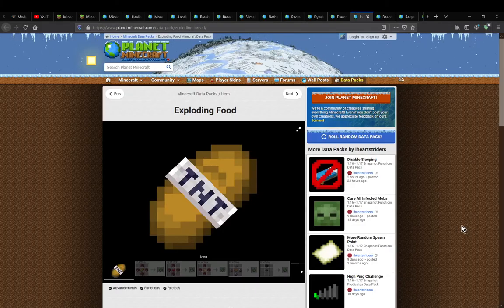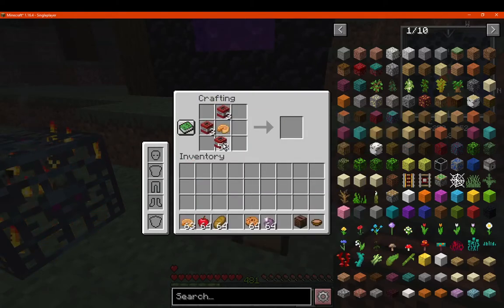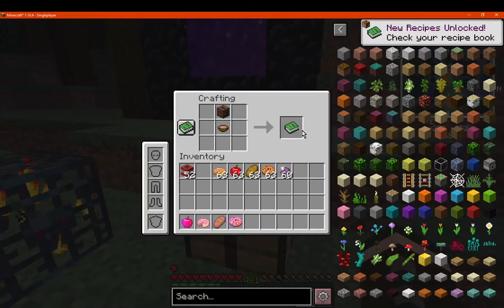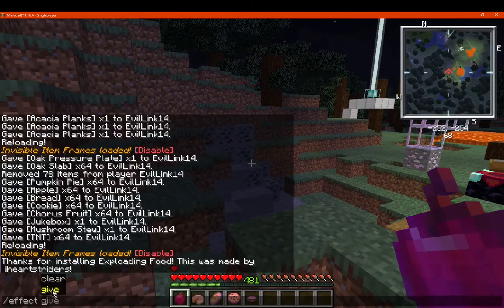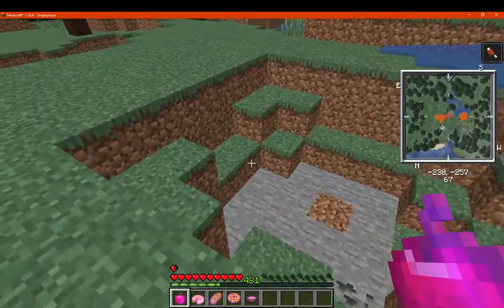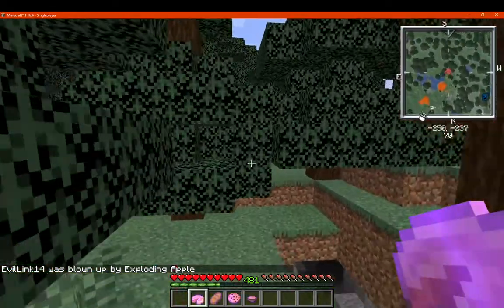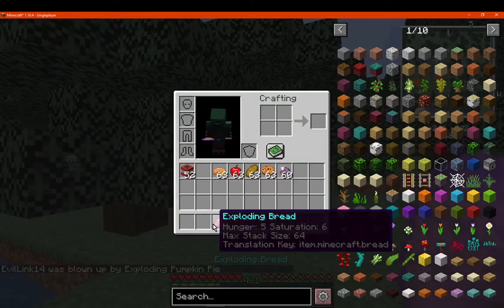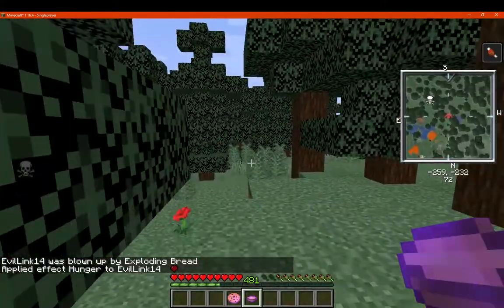Exploding Food 1.16 to 20w49a (1.17 Snapshot) Datapack Overview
A datapack that adds exploding food (Bread, Pie & Apple) along with Chorus Cookies & Music Stew.